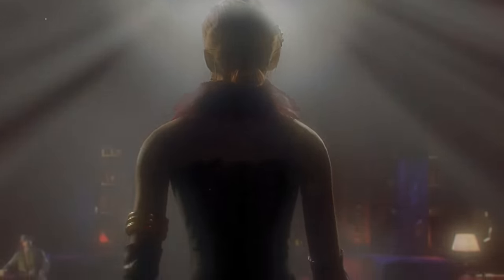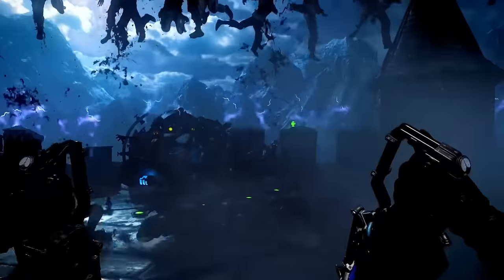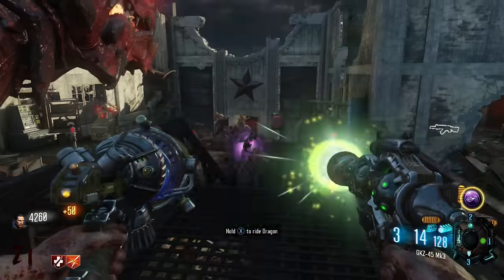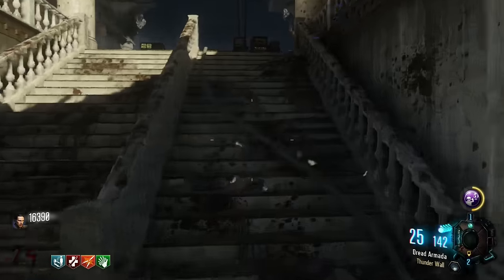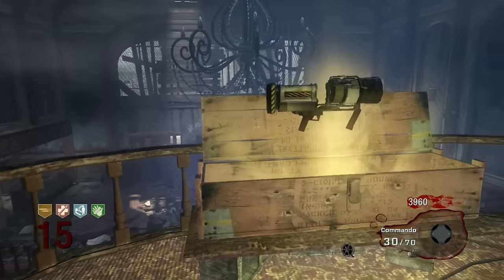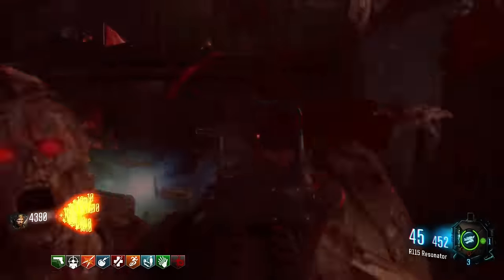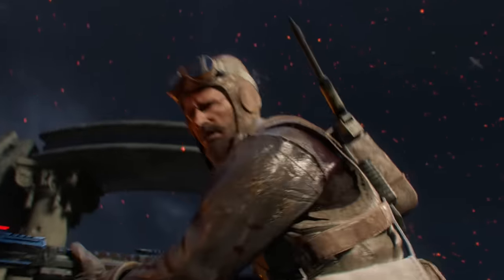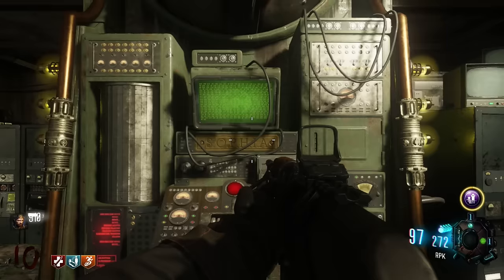How Gorod Krovi Perfected the Modern Zombies Formula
Gorod Krovi is Der Eisendrache's main competition for the community's favourite map within Black Ops 3. Fittingly, they're the most similar in terms of design philosophy; both fall back to a very Black Ops 1 style of basic progression, as opposed to the alternative systems introduced in the more controversial Shadows of Evil and Zetsubou no Shima. But where Der Eisendrache rests easy on those laurels, Gorod Krovi goes on to test the limits of that formula, and (without breaking that core loop) builds on top of it to find a balance where every style of play is viable.

"A Zombies Retrospective" is a series in which I play through each Call of Duty Treyarch Zombies map chronologically, and analyze its place in the series.

Media:
Call of Duty: World at War
Call of Duty: Black Ops
Call of Duty: Black Ops III
Call of Duty: Black Ops 4
Ascension Trailer
Shadows of Evil Reveal Trailer
Der Eisendrache Trailer
Der Eisendrache Awakening Trailer
Zetsubou no Shima Trailer
Zetsubou no Shima Dead Flowers Trailer
Gorod Krovi Trailer
Gorod Krovi Dead Ended Trailer
Revelations Sneak Peek Trailer
Treyarch Memories - Monty Trailer

00:00 - Intro
02:24 - Empowering the mystery box
08:10 - Complexity I: Making some things explicit
12:49 - Complexity II: Hiding the rest
16:41 - Focus on time trials (i.e. depth in playstyles)
22:34 - Resonant and fleshed-out story & setting
30:35 - Conclusion